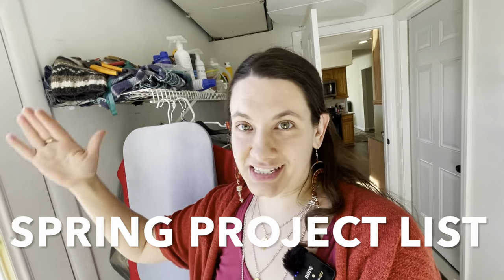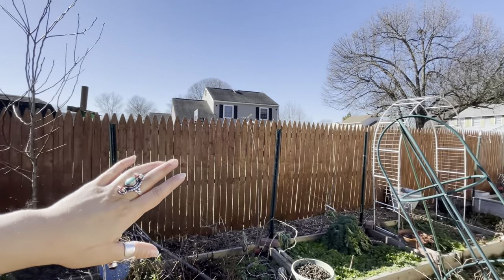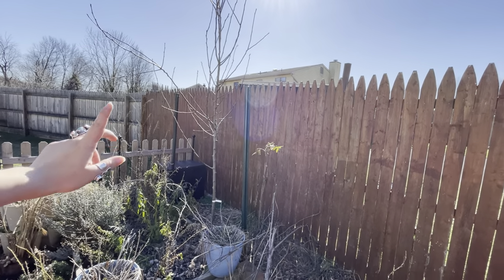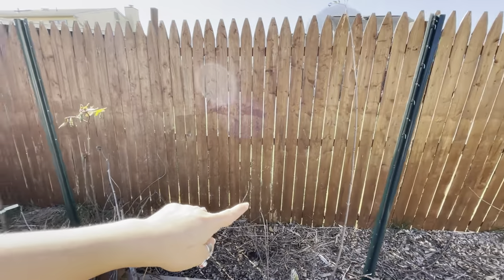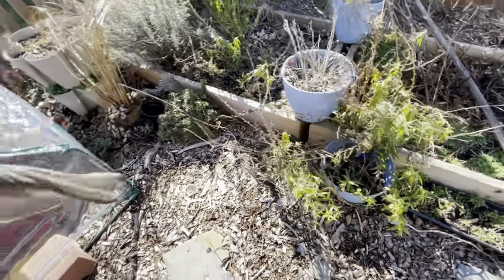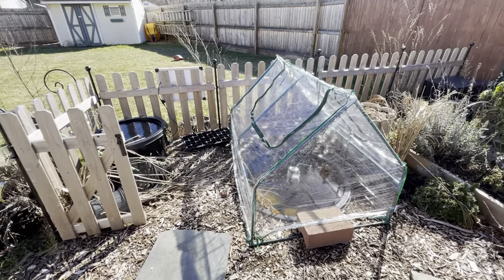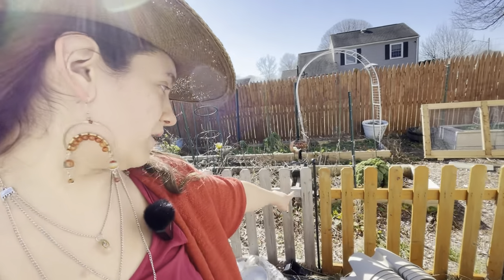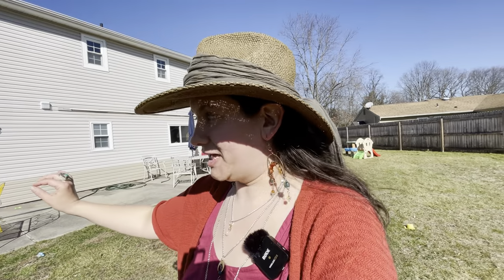planning my garden projects the 2024 growing season | spring garden plan & wildlife pond expansion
Spring is the season of change and there’s no better time to make your to do list! I have a lot of improvements in mind this year but these are the first five on my list this spring.

How is your garden changing this year? Share below! 👇

Timestamps:
0:00 Intro
0:40 The Cage
1:54 Espalier Pear Trees
5:09 Add More Trellising
6:36 Pond Expansion
8:20 Paint the Fence
9:55 Outro

liert